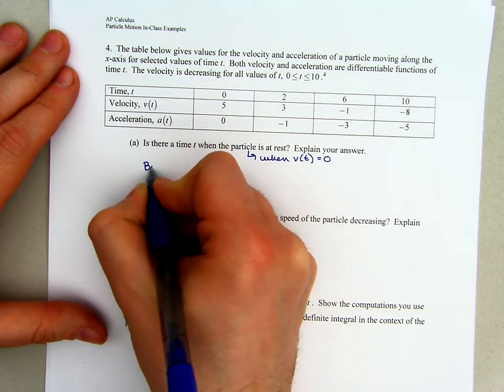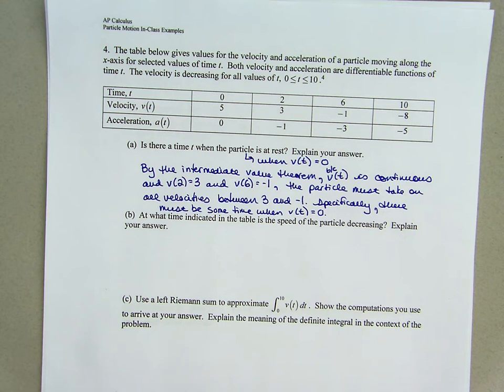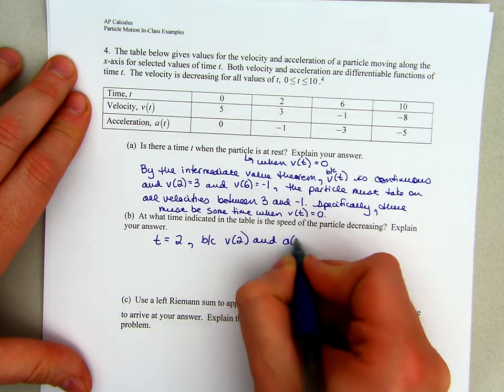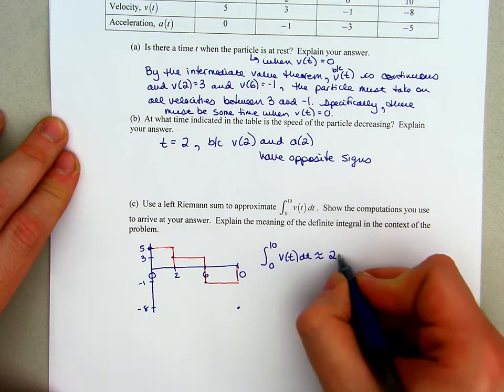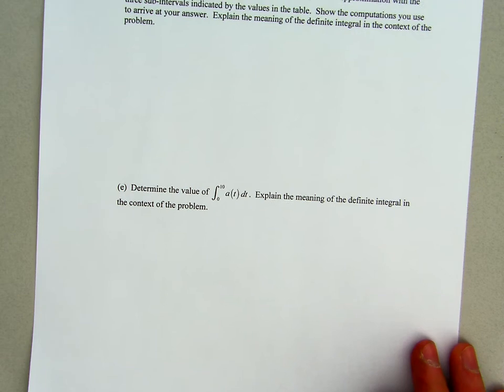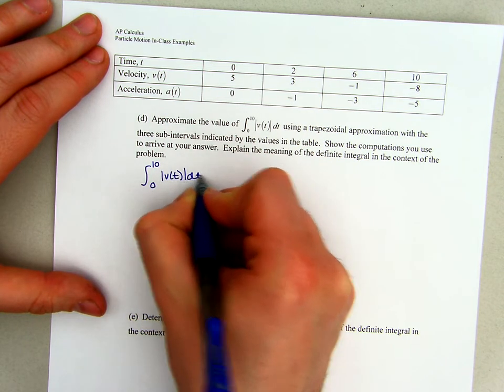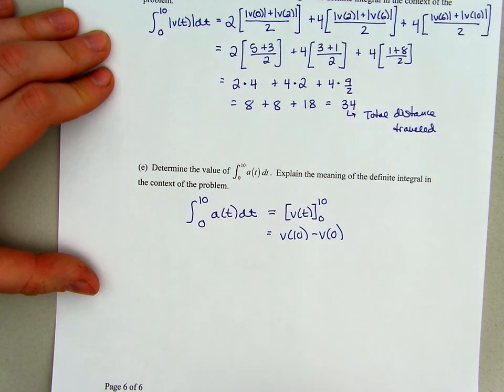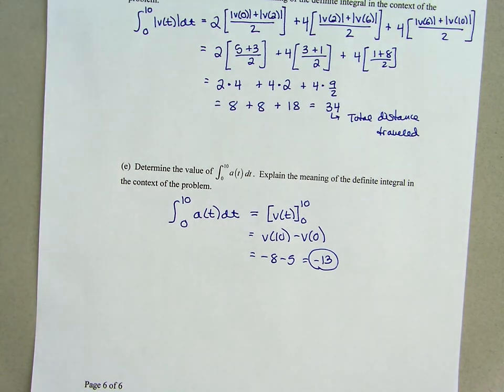AP Calculus - Particle Motion - Numerical Example